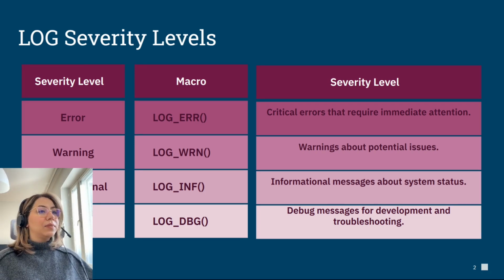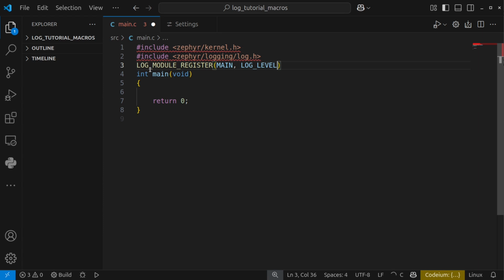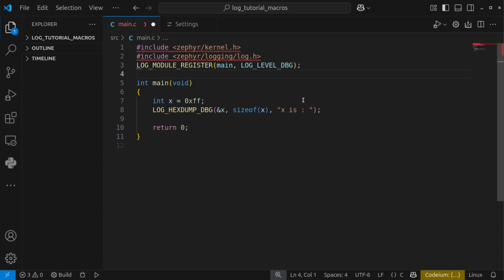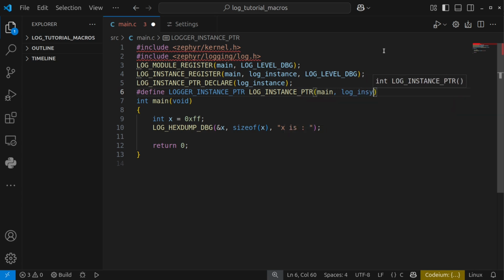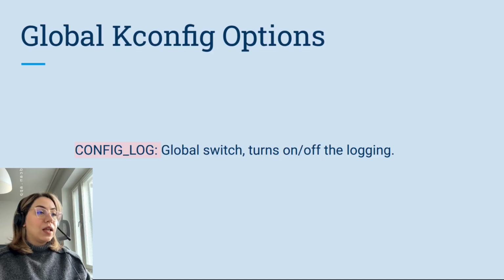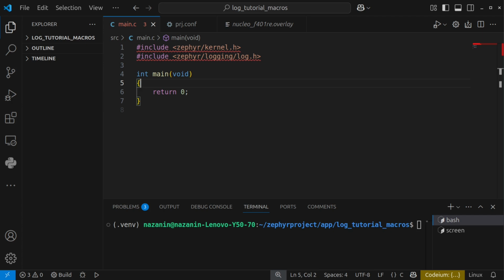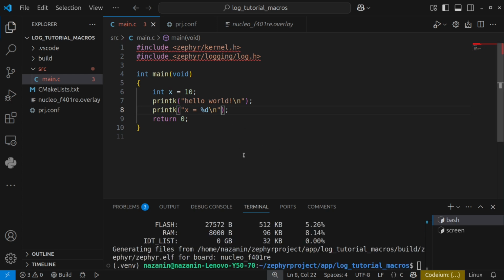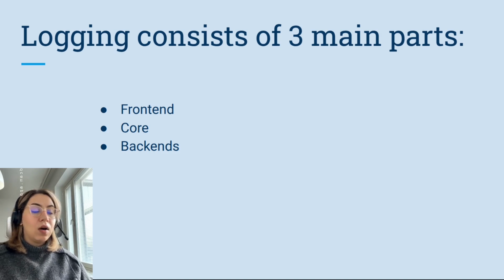Zephyr RTOS Tutorial Series – Part 2.2: Zephyr RTOS Logging | Deep Dive into Logging System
Welcome back to our Zephyr RTOS series! In this tutorial, we continue exploring Zephyr's logging system, covering essential topics such as:

✅ Logging Severity Levels (Debug, Warning, Info, Error)
✅ Log Message Structure (Filtering, Buffering)
✅ Global Kconfig Options for Logging Configuration
✅ Logging Panic Mode & Printk (Handling Critical Errors)
✅ Frontend, Core, and Backend Logging Architecture
✅ Multi-Domain Logging and Cross-Domain Log Messages

📌 Before watching this video, check out Part 1 to understand the basics of Zephyr logging!